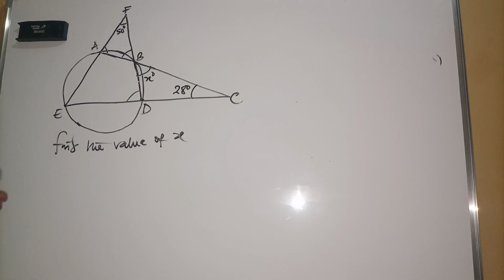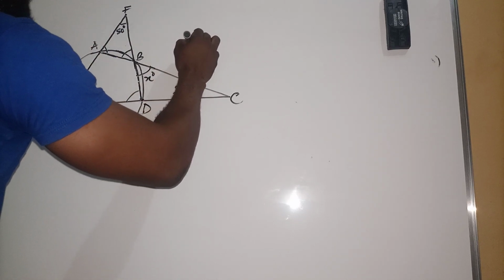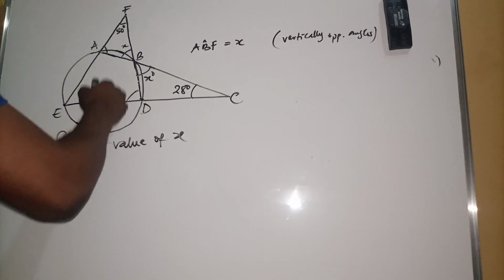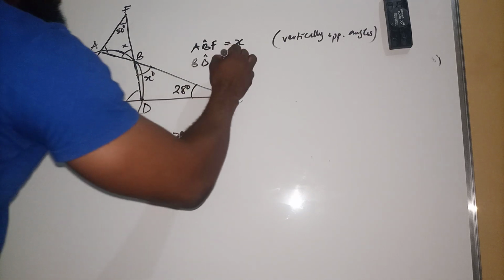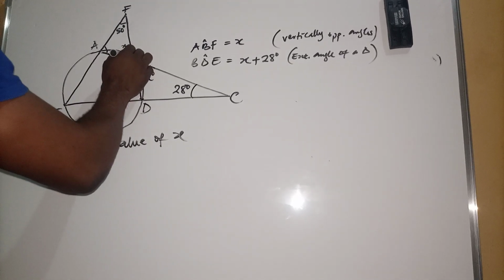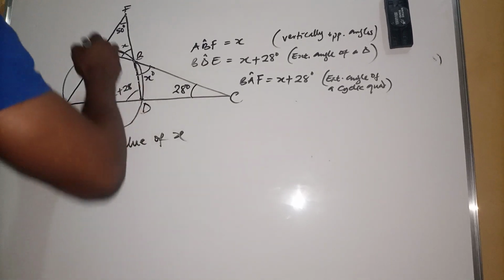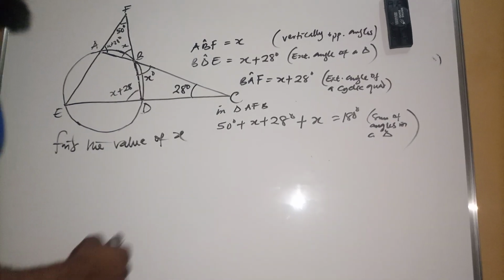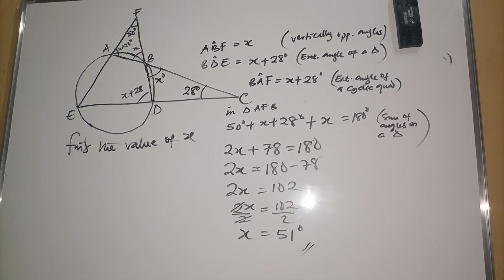Circle geometry question